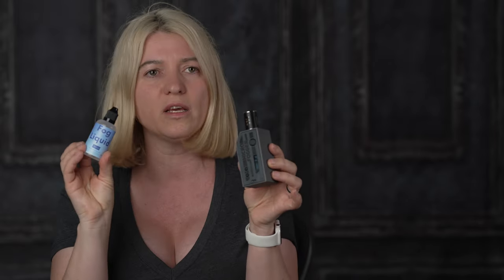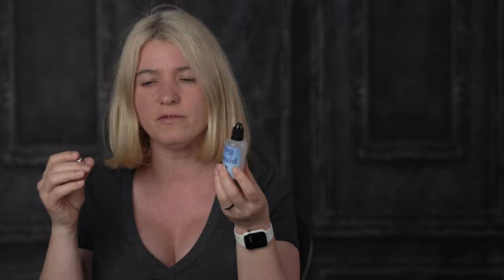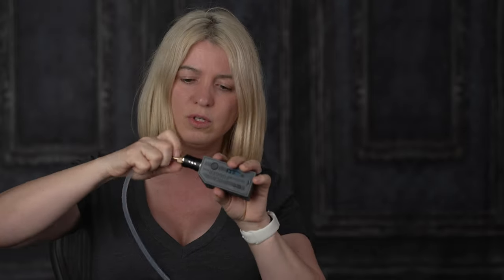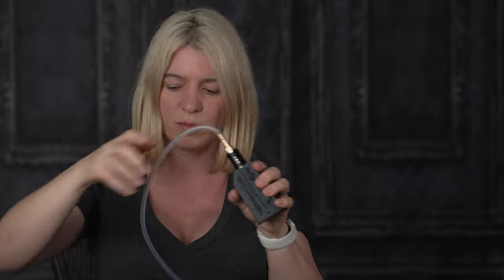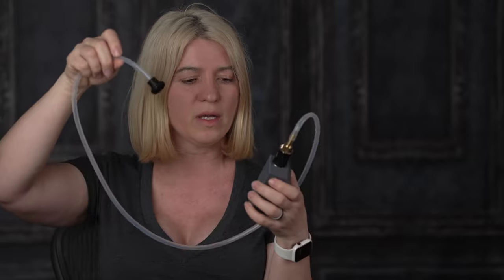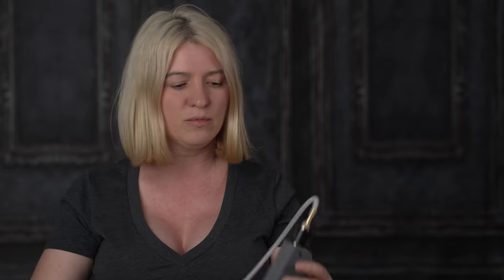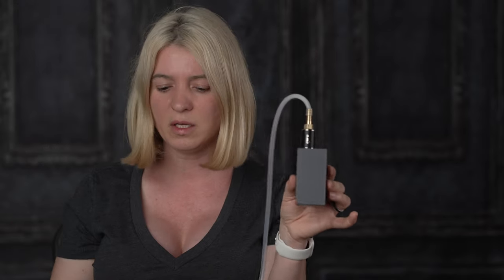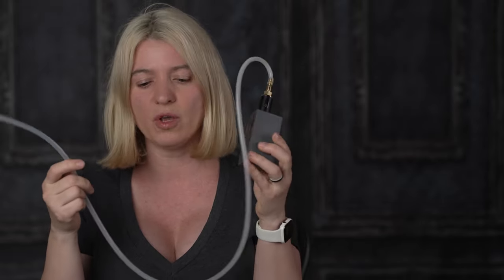Micro Fogger 3 smallest smoke machine ever?? All photographers and videographers NEED one!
The smallest smoke machine in the world? A few months ago I discovered this remote control smoke machine and is been in my photography bag ever since.

Quickun Pure Silicone Tubing, 6mm ID x 8mm OD High Temp Food Grade Tube Pure Silicone Hose Tube for Home Brewing, Beer Line, Kegerator, Wine Making, Aquaponics, Air Hose by Proper Pour (3.28 Ft).